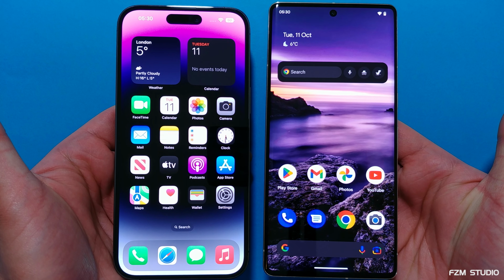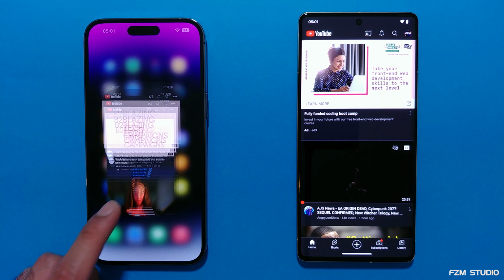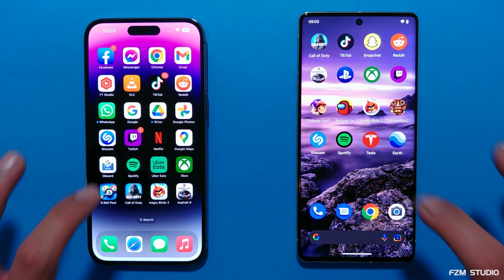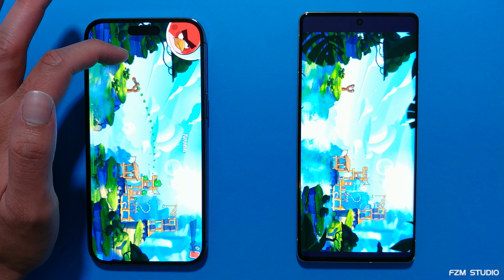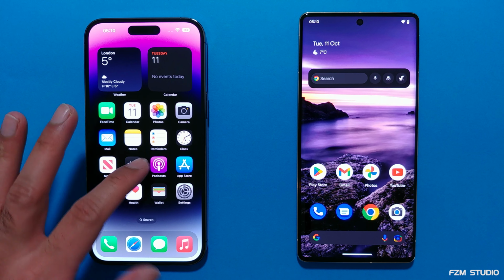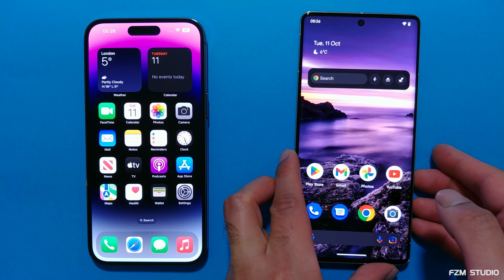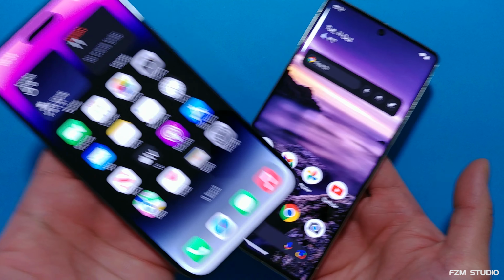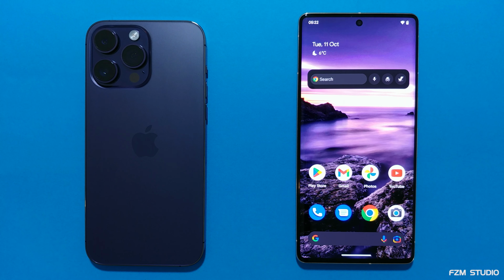Google Pixel 7 Pro VS iPhone 14 Pro Max - Speed Test (4K)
Google Pixel 7 Pro VS iPhone 14 Pro Max Speed Test

FZM Studio